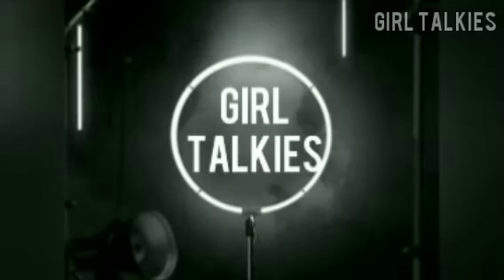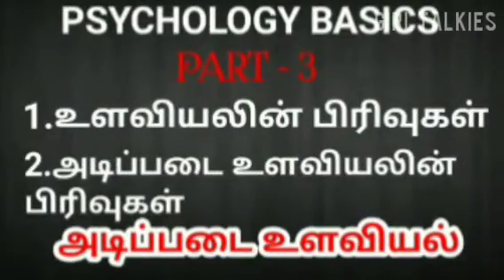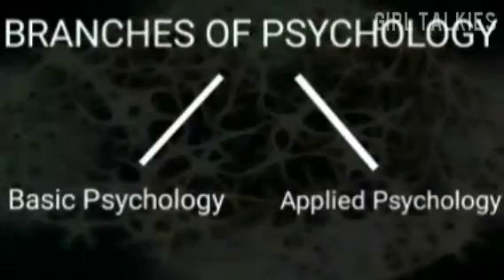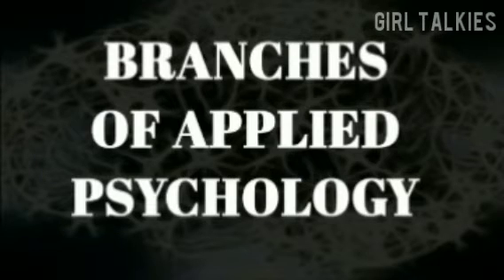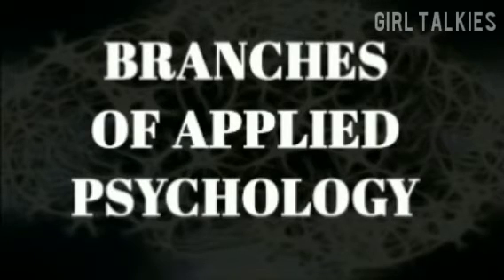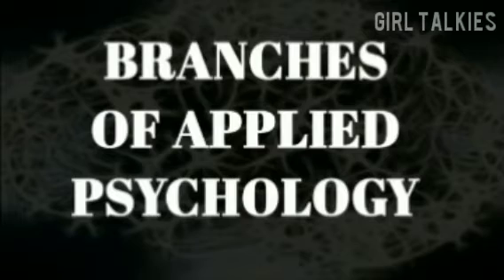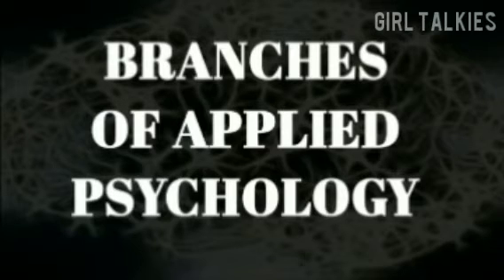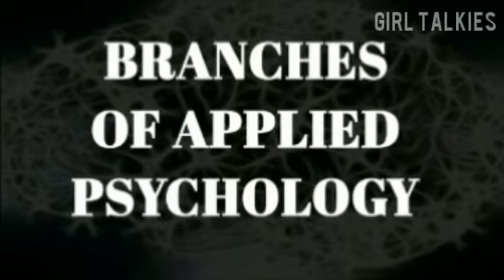Applied psychology in tamil | Clinical psychology in tamil | Psychology branches in tamil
In this video I am going to explain about branches in applied psychology . It is 4th class of basic Psychology course in tamil . I explained from psychometric to clinical psychology and many more in applied psychology branches in tamil.In average there are 21 branches in applied psychology
Previous videos